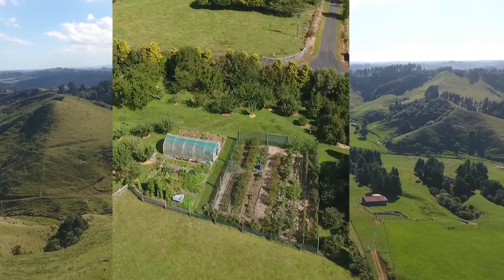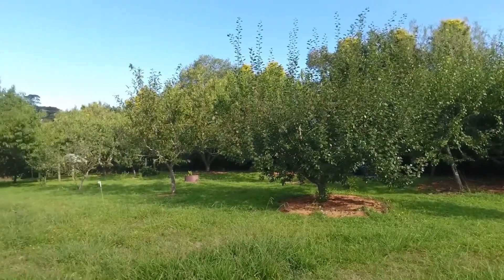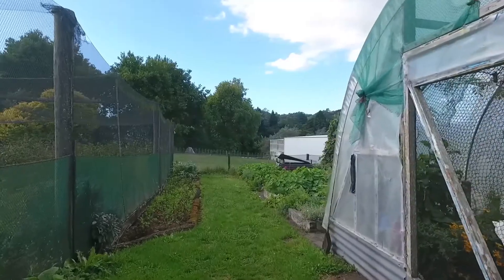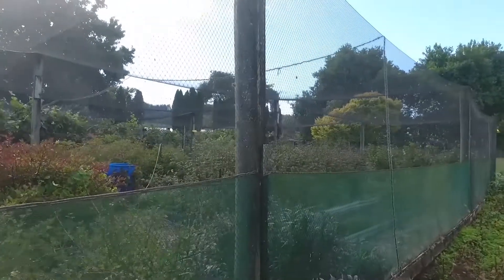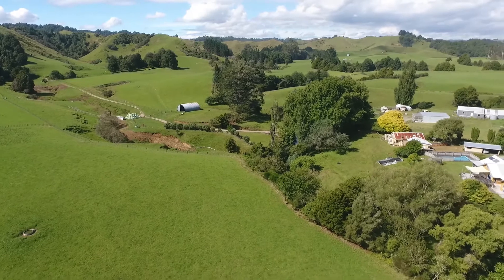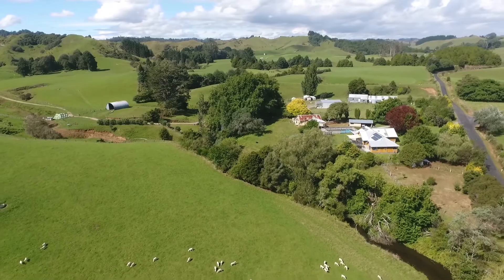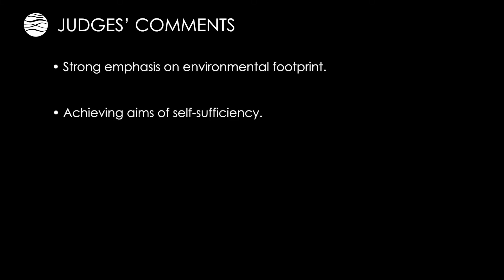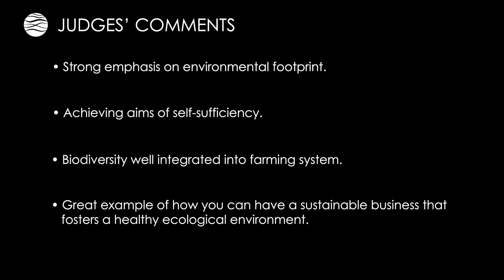Hans & Stephanie Michel of Tersana Farm - 2018 Ballance Farm Environment Taranaki finalists